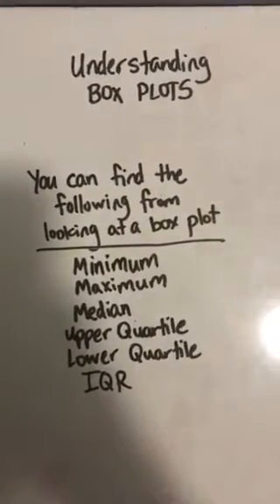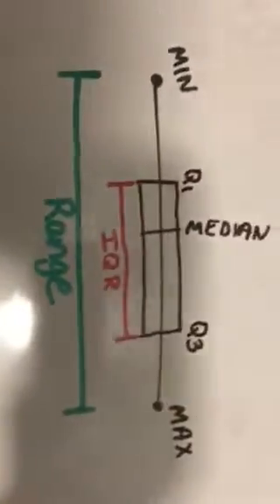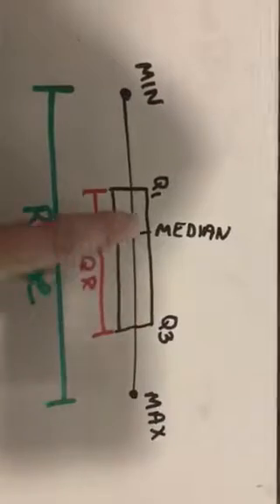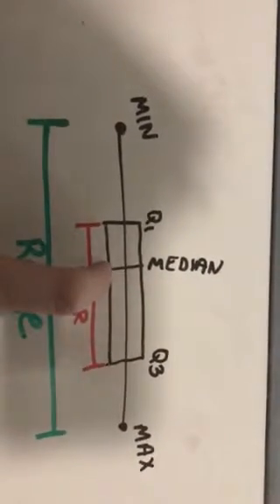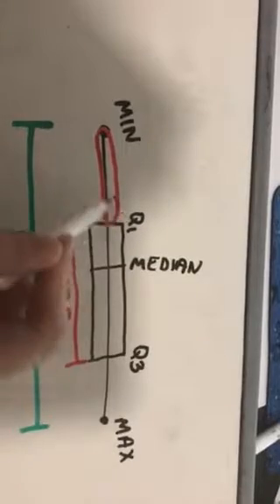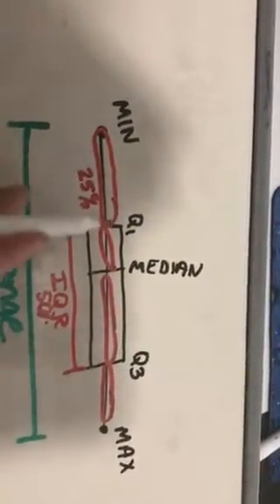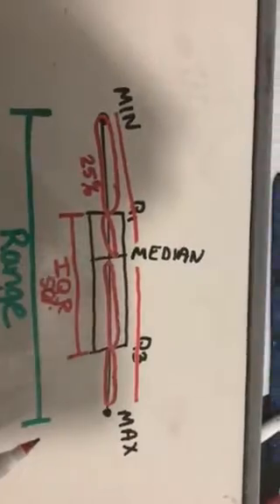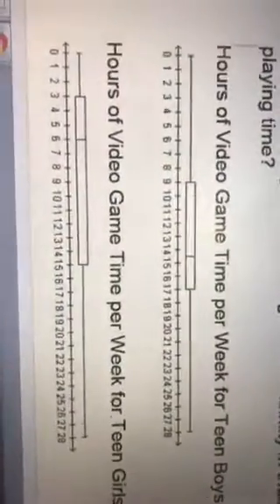Box Plots part 1